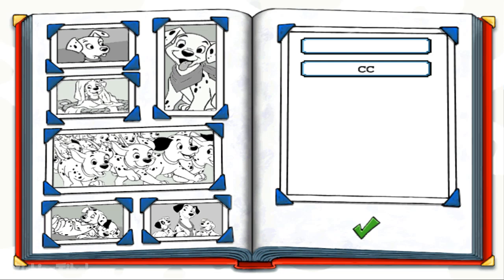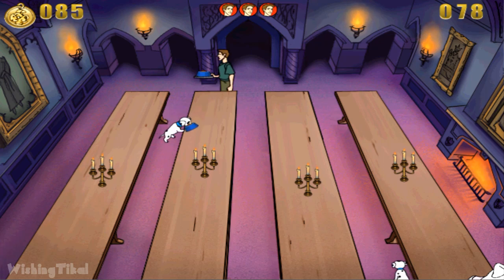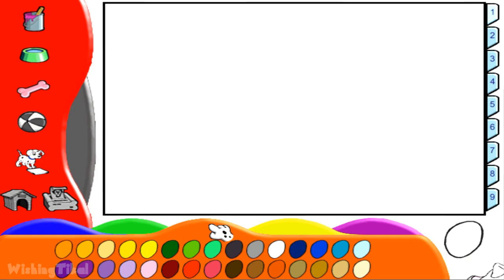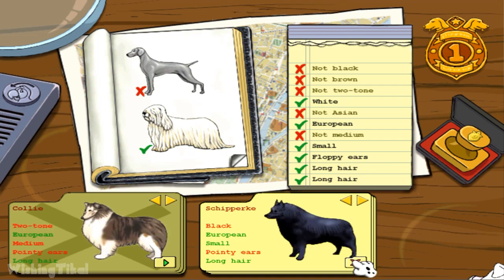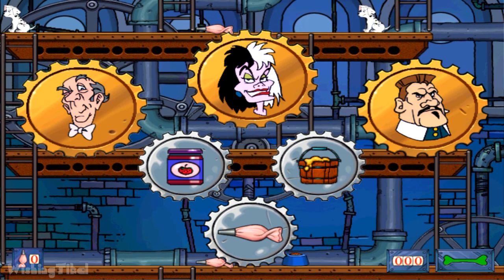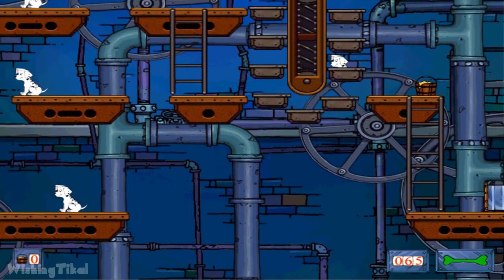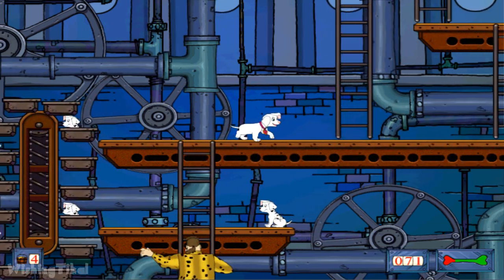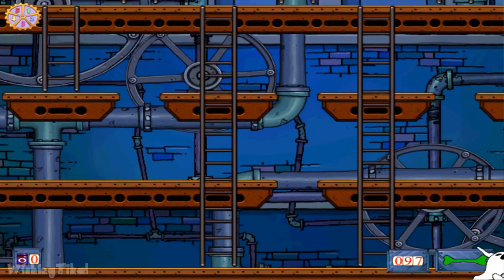Disney's 102 Dalmatians Activity Center Full Game Longplay (PC)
Disney's 102 Dalmatians Activity Center for PC is an interaction game based on the Disney movie 102 Dalmatians. 102 Dalmatians Activity Center brings the beloved new generation of puppies to life through lots of spots of game play experiences that have something for everyone - arcade action for fast-paced fun, logic games to challenge your wits, and creative activity to let your imagination run wild. Edited to remove loadings to offer a smooth watch. Recorded in the best quality available.